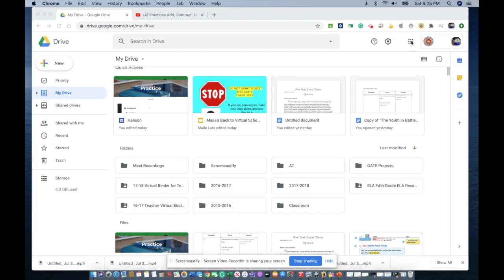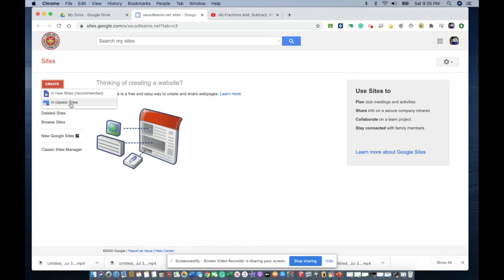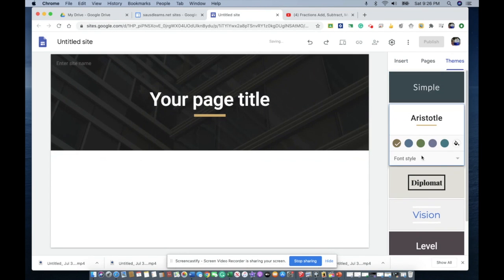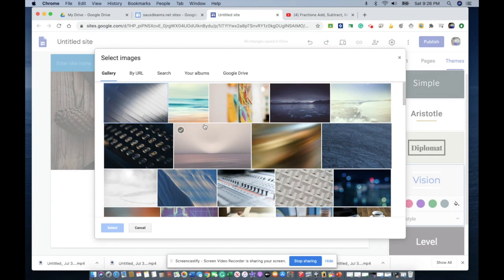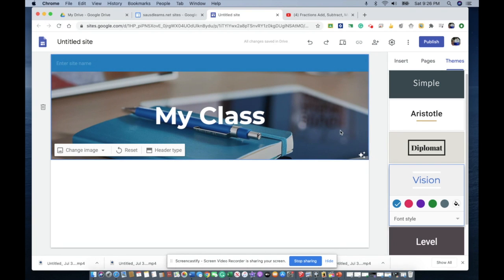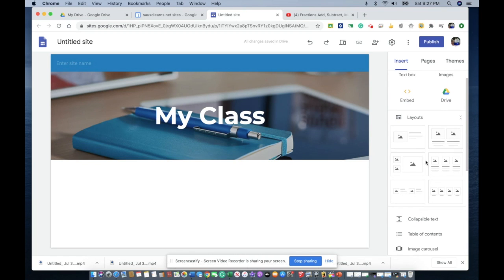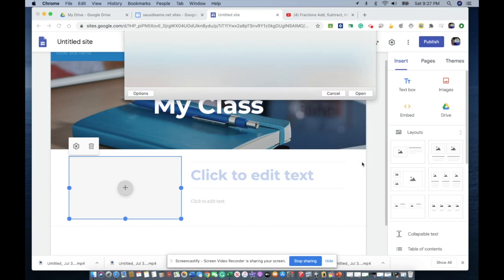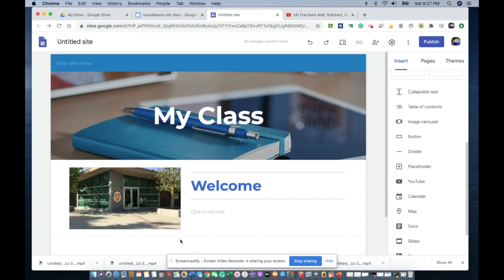Google Sites (Home Page)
This video is about Google Sites (Home Page)